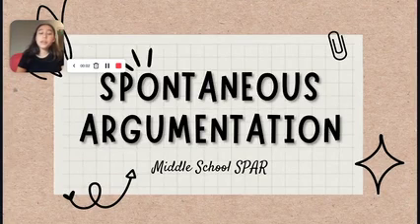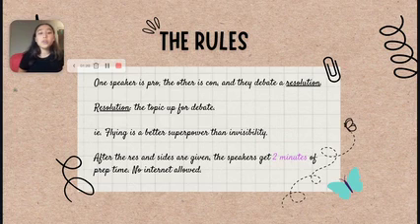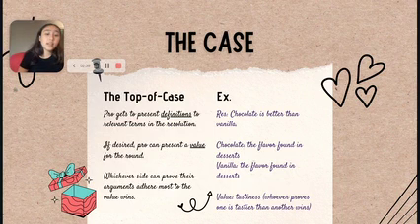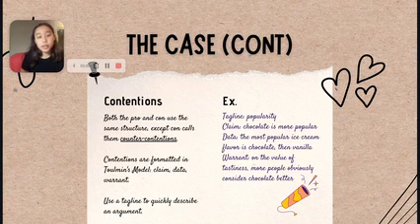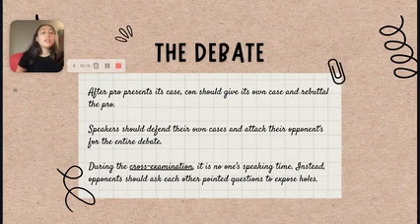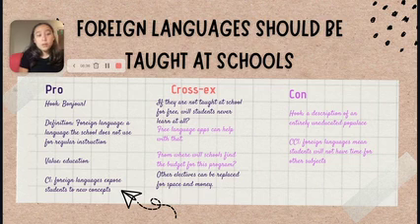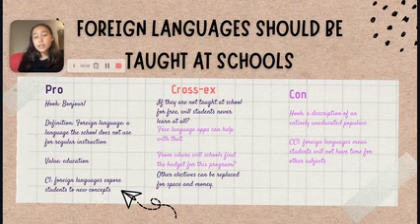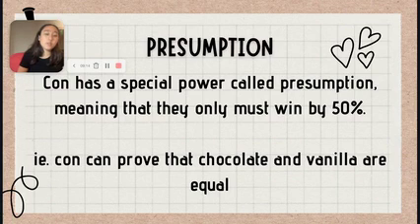Spontaneous Argumentation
An intro to the speaking event SPAR (spontaneous argumentation)